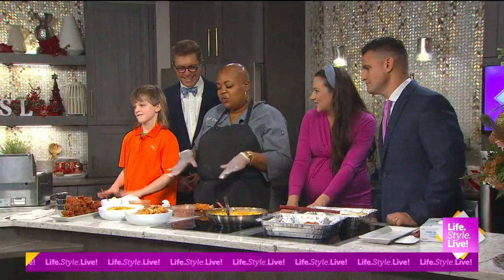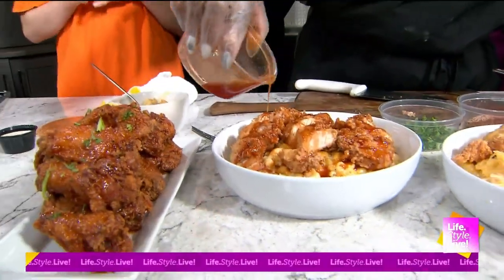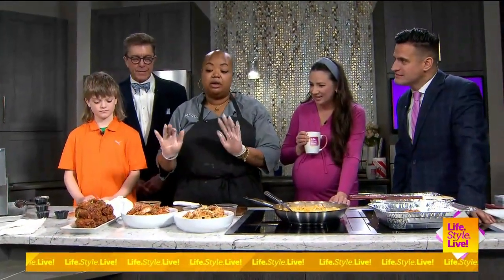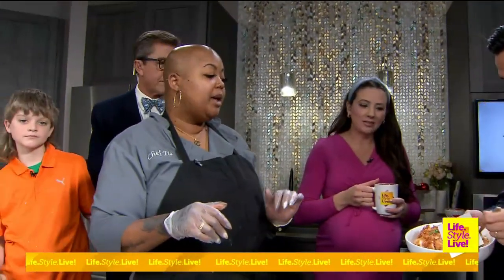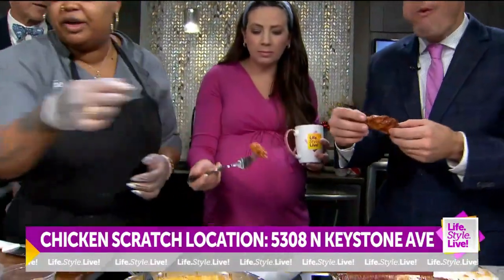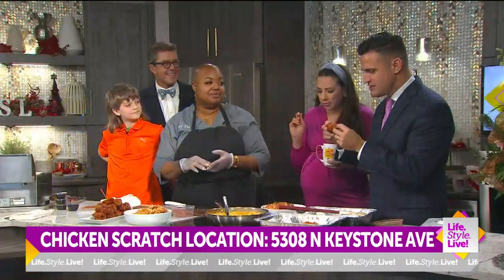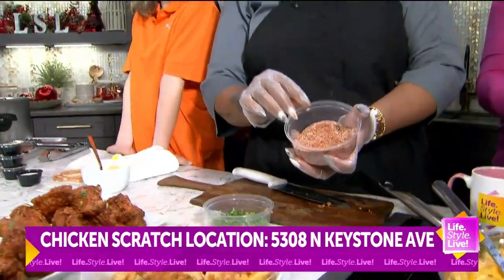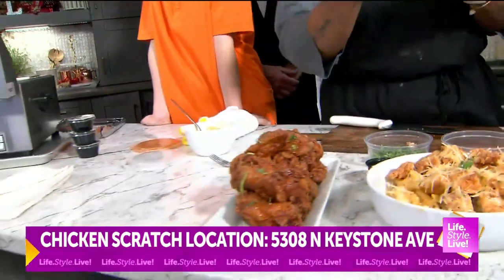Chicken Scratch in the kitchen part 2